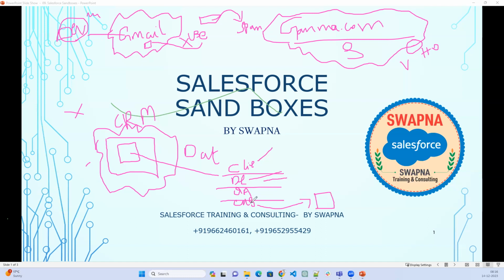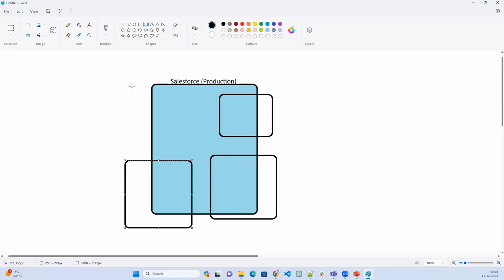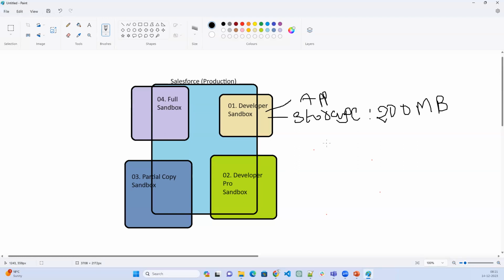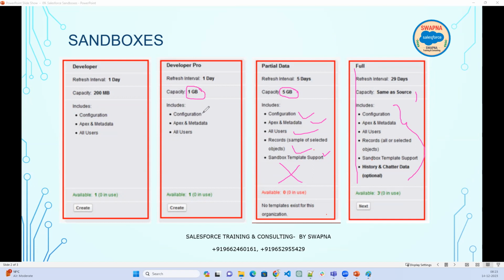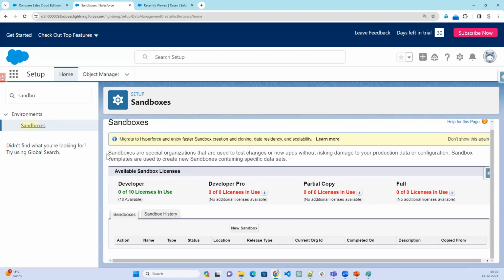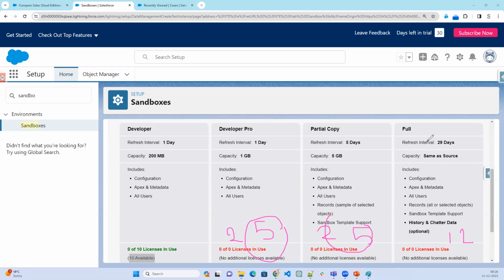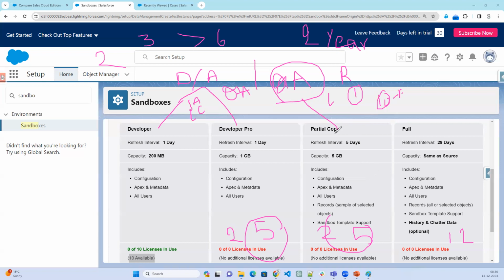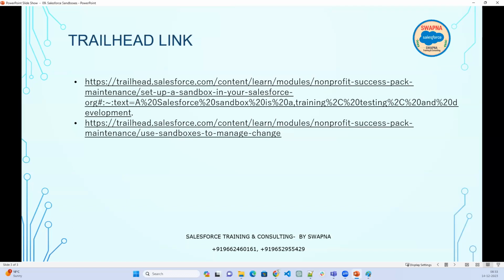10 Salesforce Sandboxes Salesforce Admin Apex SOQL SOSL HTML JavaScript CSS LWC Lightning Web Comp